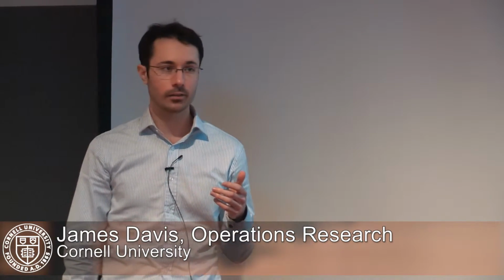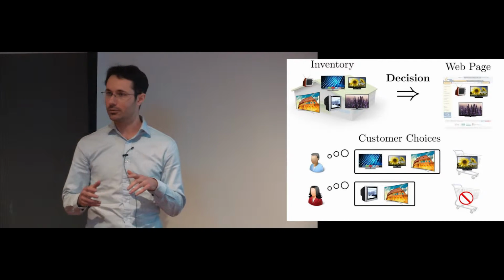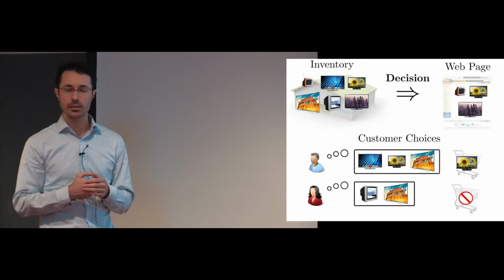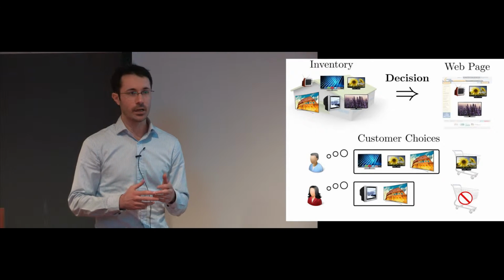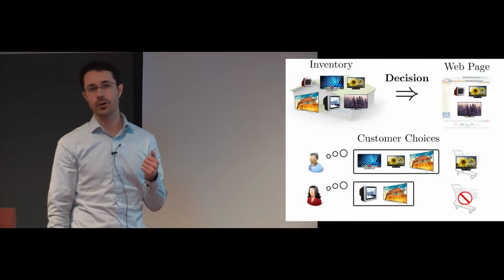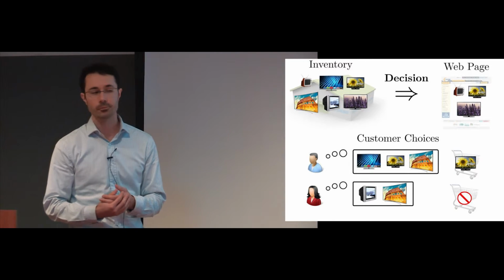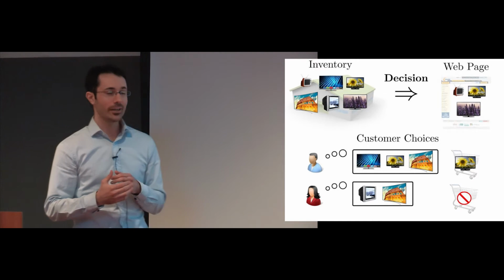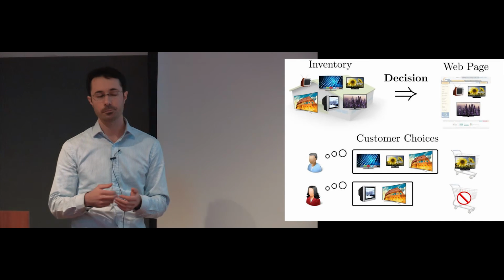James Davis, Operations Research, 2015 3MT